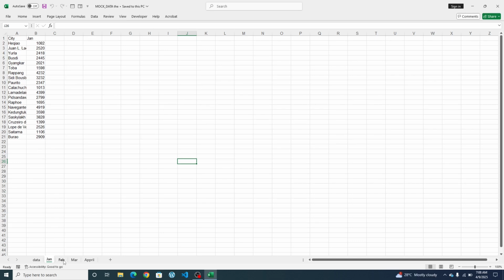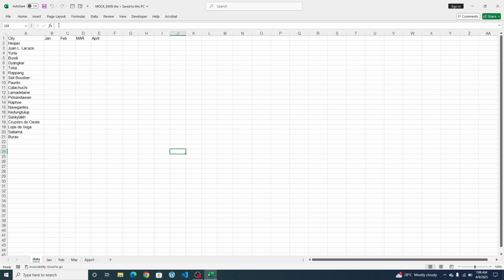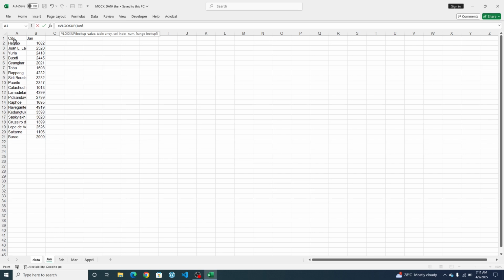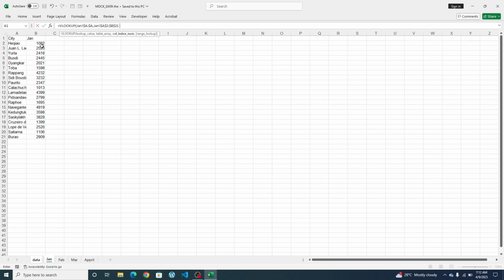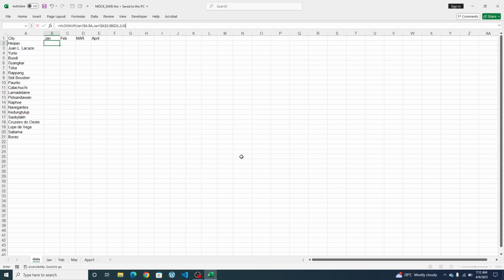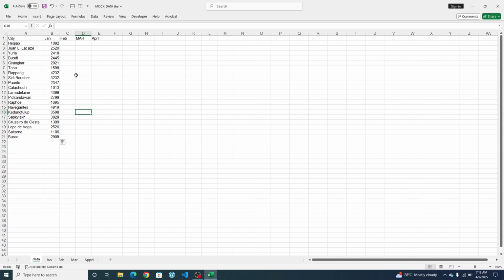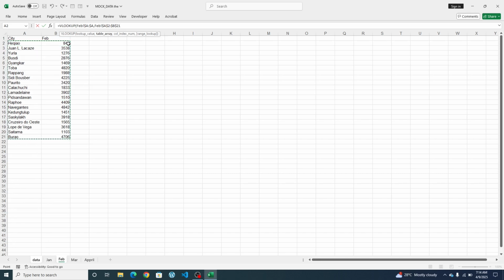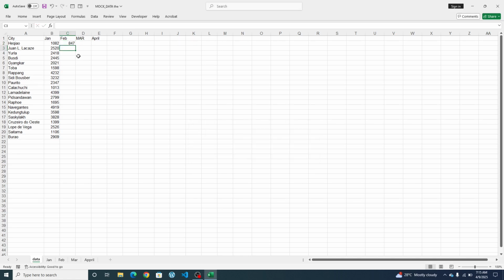How To Perform VLOOKUP Between Multiple Sheets in Excel - beginners to Advanced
how To Perform VLOOKUP Between Multiple Sheets in Excel. In this video you learn how to perform VLOOKUP on multiple sheets in Excel.
This video teaches you how to perform VLOOKUP in multiple sheets in Excel.
This Excel VLOOKUP video is for both beginners and advanced users.
VLOOKUP is one of the useful concepts in excel.